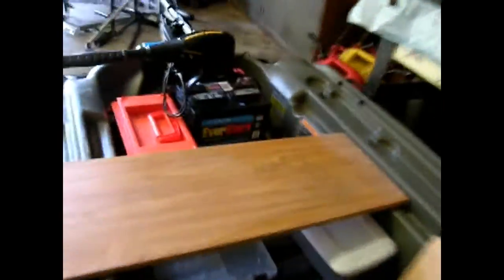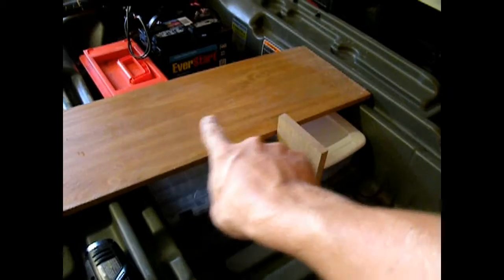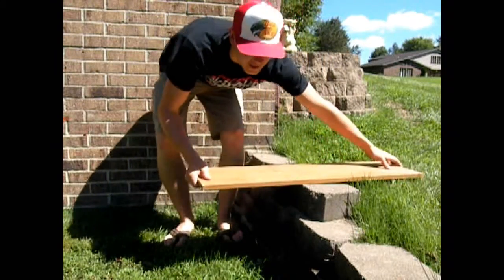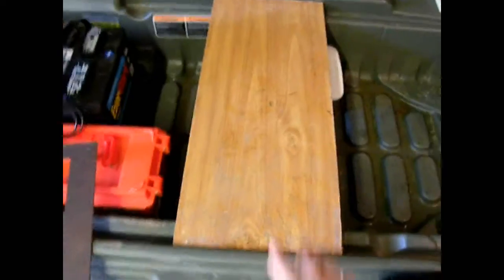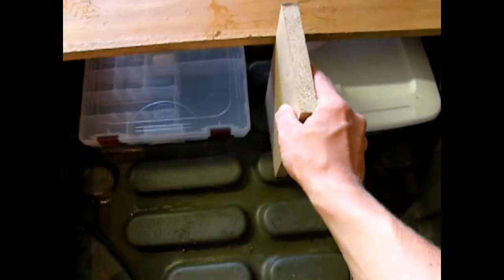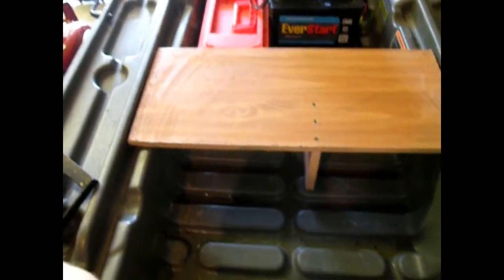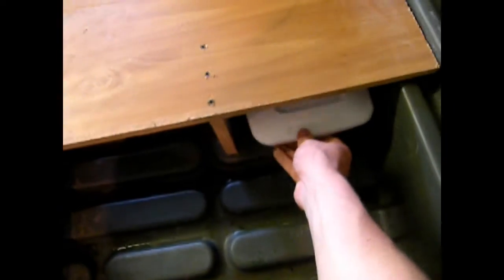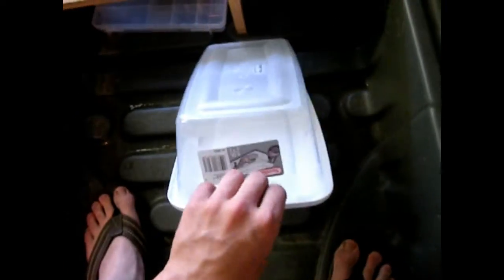Boat Modification Tip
So here's a tip for you guys out there with a buddy boat like me.  Hope you enjoyed this little tip. This is the last daily vlog that I'm doing I don't know what the schedule will be but it wont be daily. Sorry.

Editing Software-Flimora